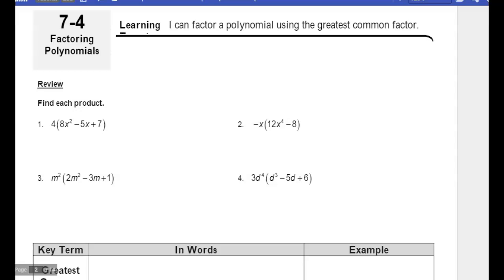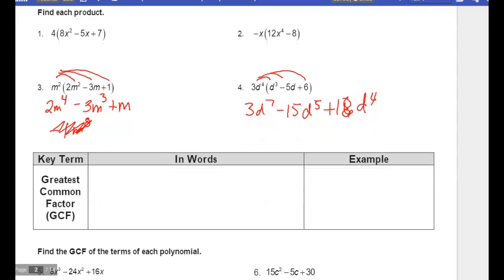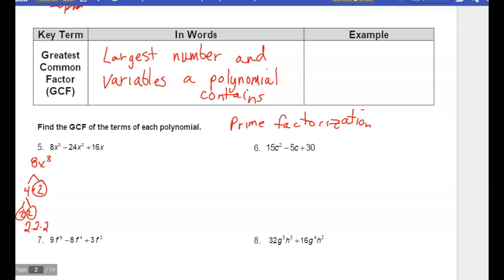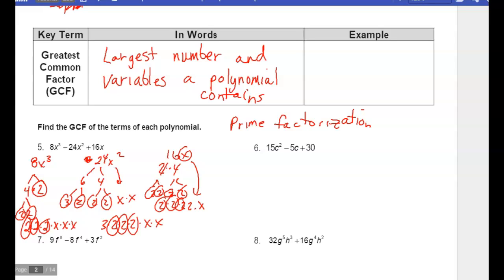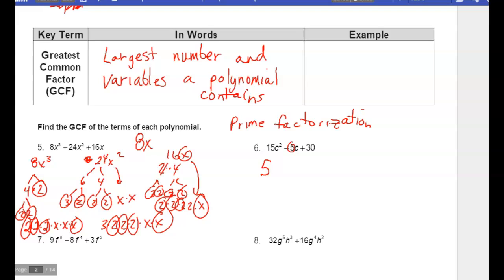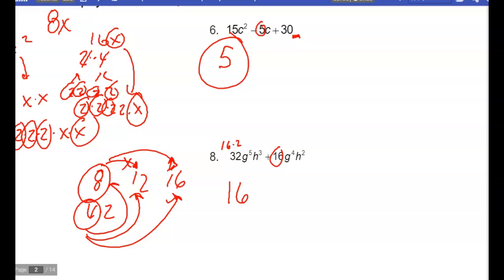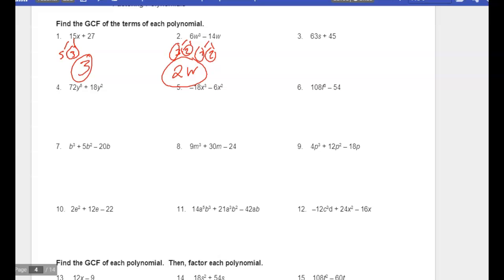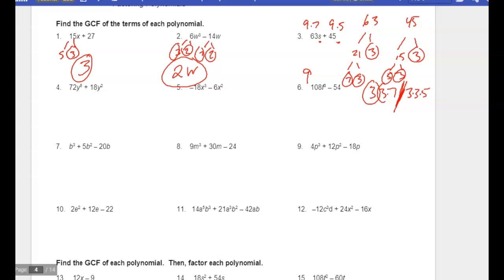Ch 7 Day 10- GCF part 1